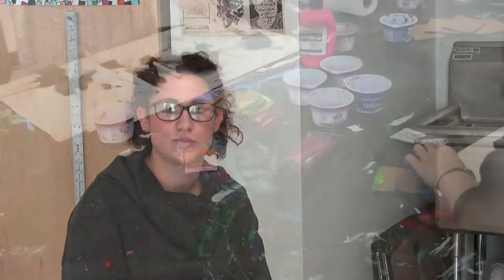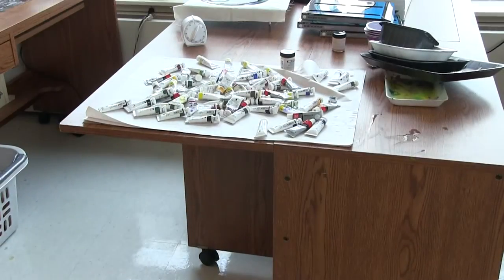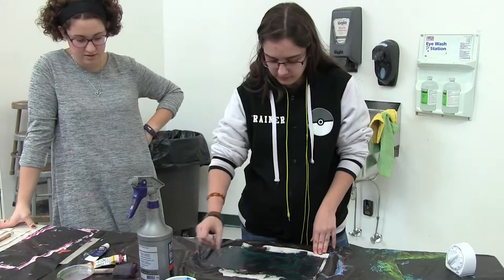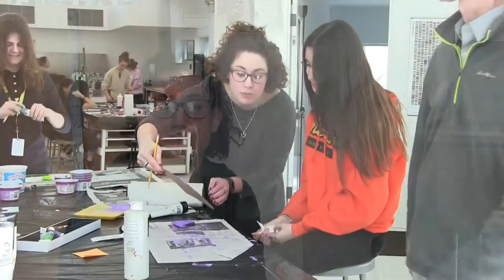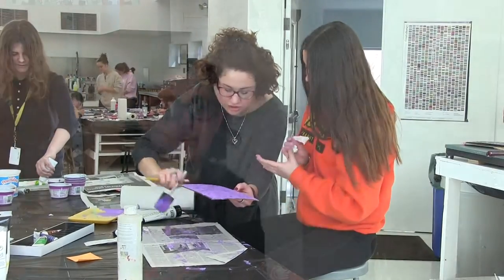Felicia Frank Visiting Artist